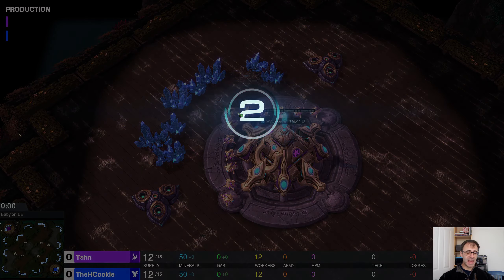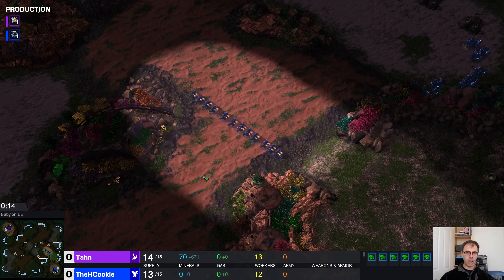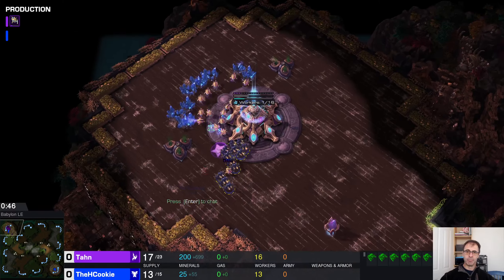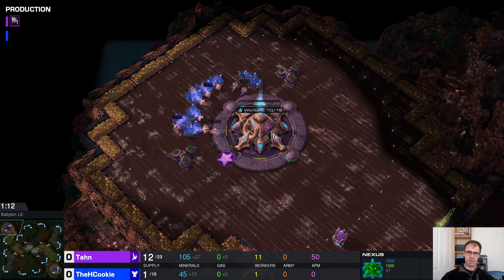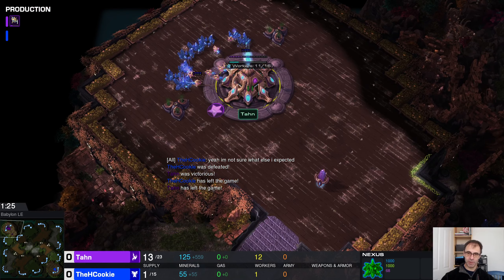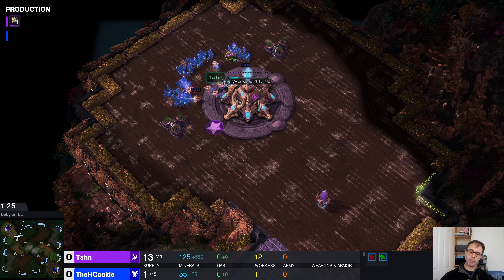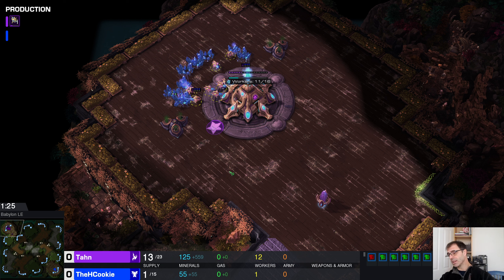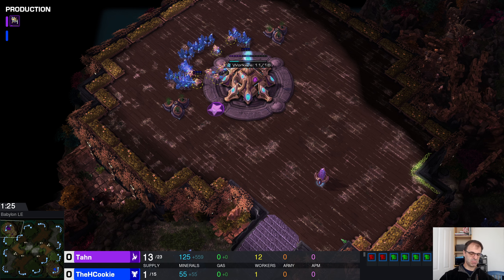EMS 23 D1G2 TheHCookie vs Tahn